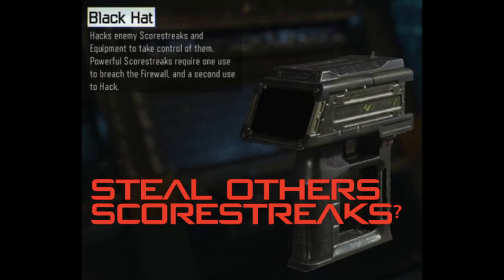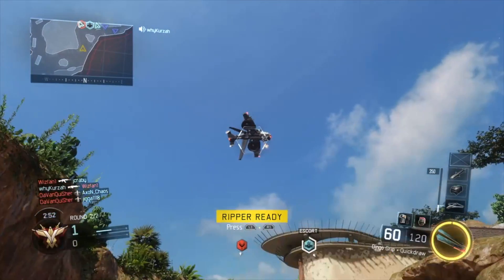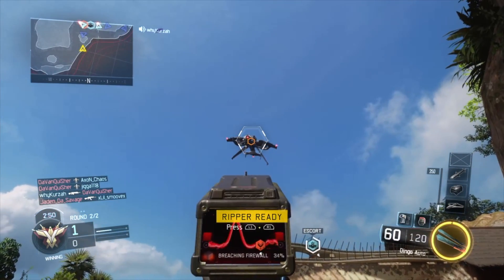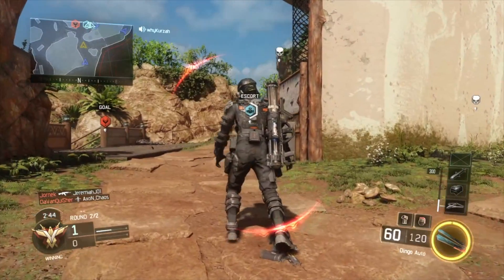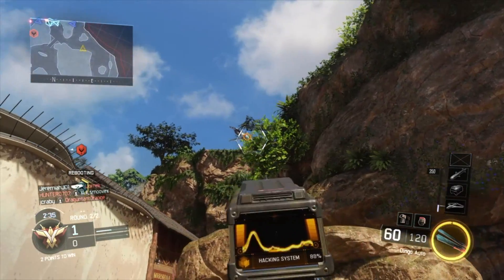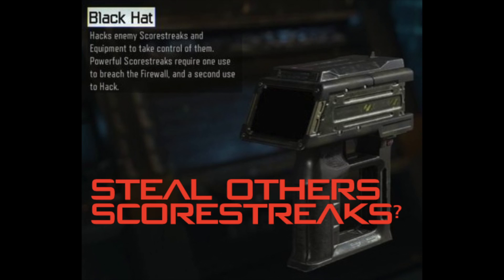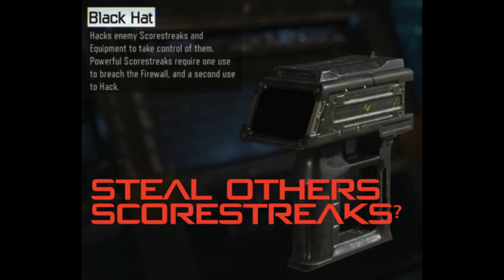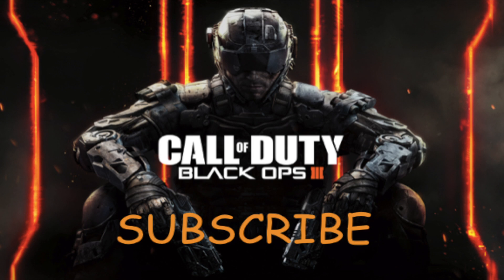Black Ops 3: BlackHat Steals Streaks?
Hey guys this is a helpful hint that you may use to step streaks with by just equipping Blackhat!